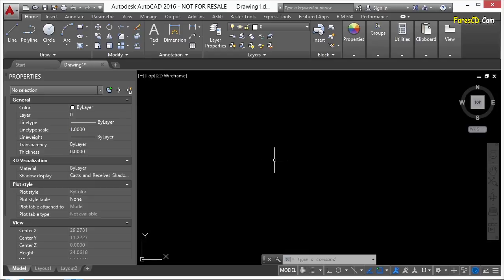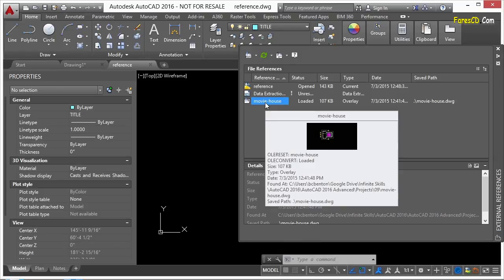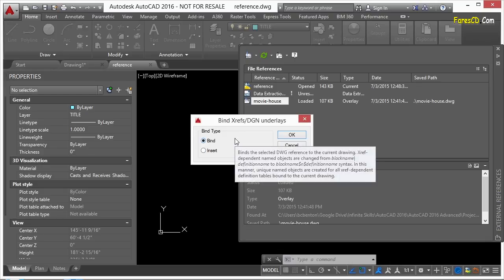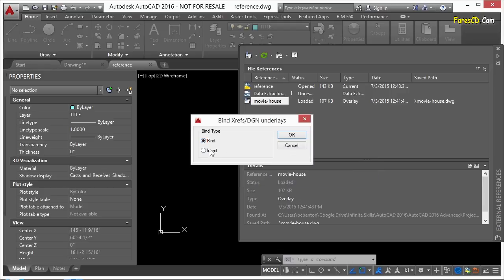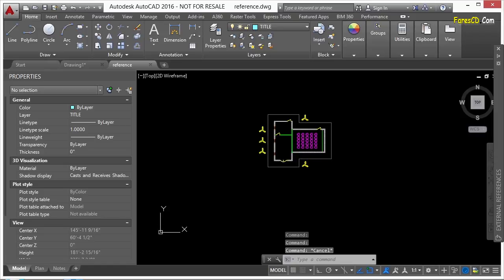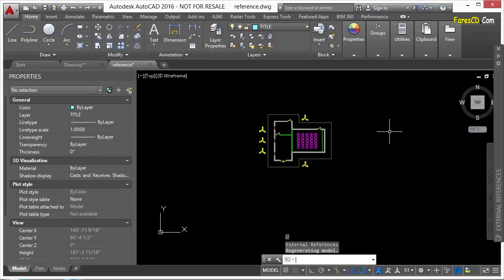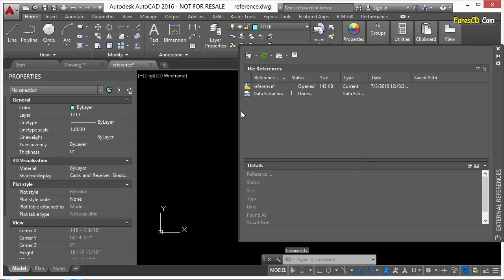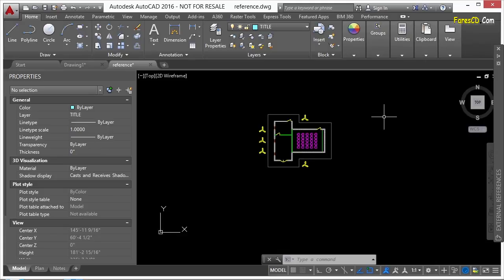09 Using Data 04 Binding